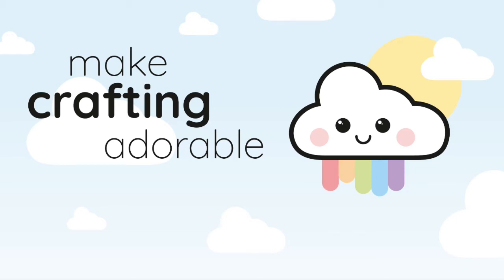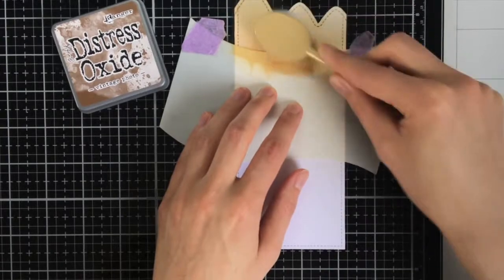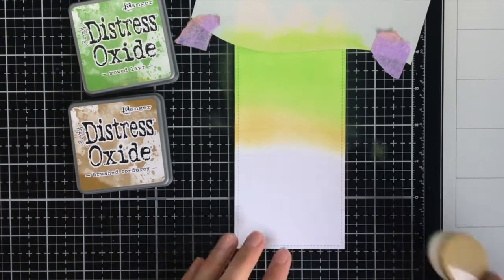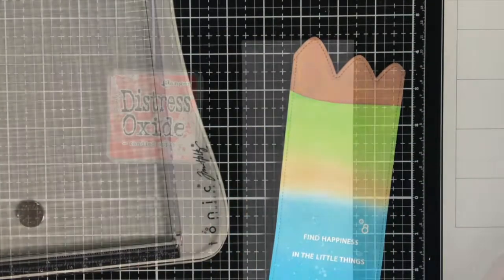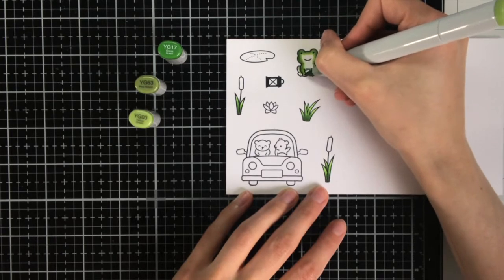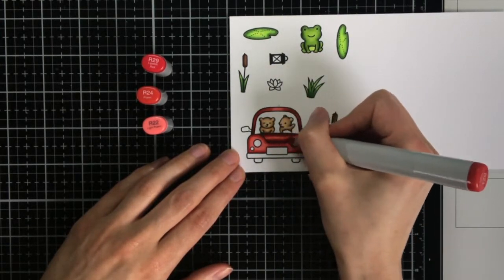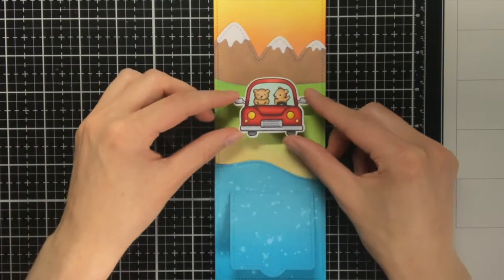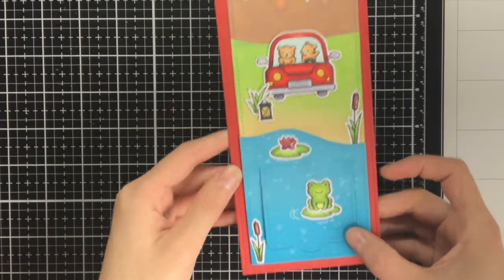Lawn Fawn Interactive Lift The Flap Card with Car Critters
In this video, Cloud9 Crafts Design Team Member Maartje shows us how to create an interactive lift the flap mountain scene featuring the Car Critters.

See more of Maartje's work